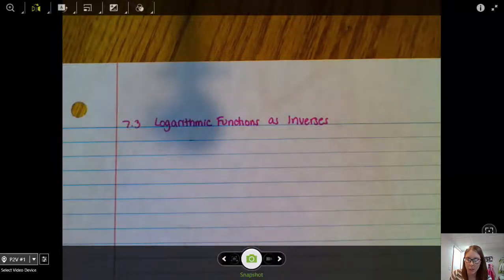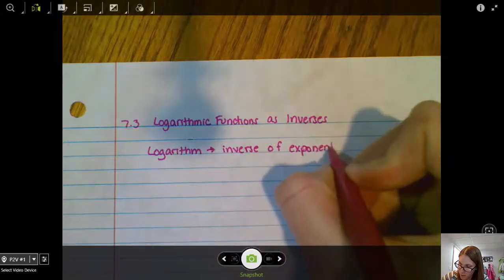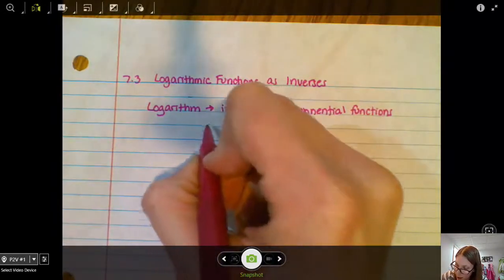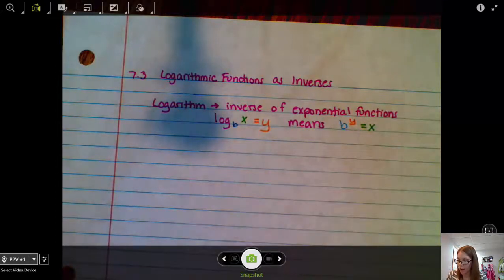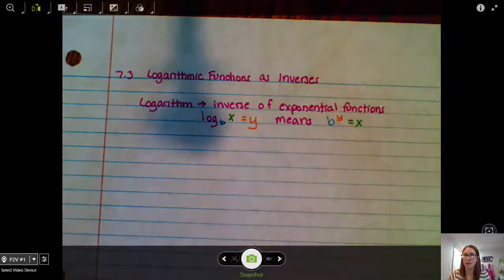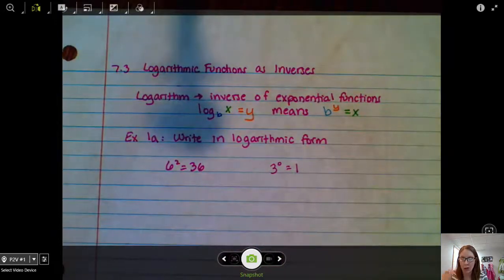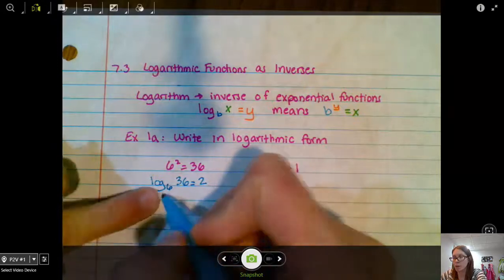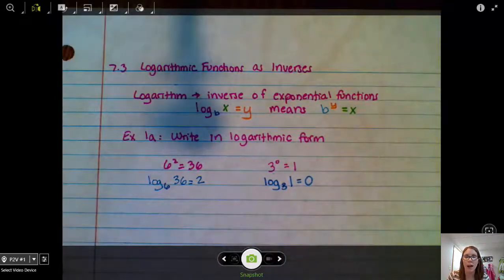7.3 Ex 1a- Writing in Logarithmic Form